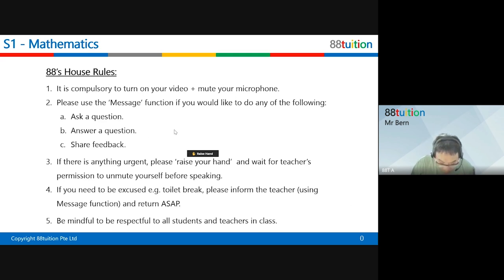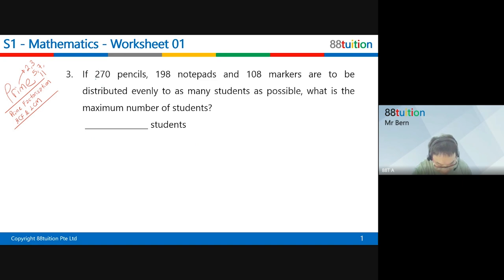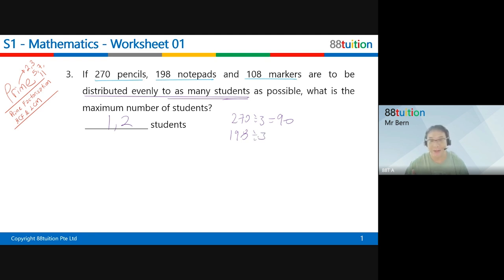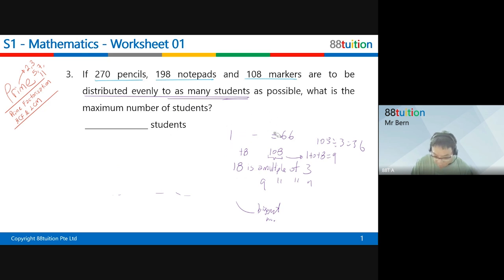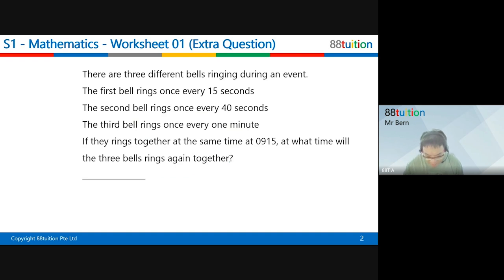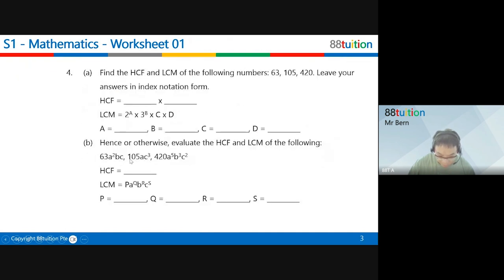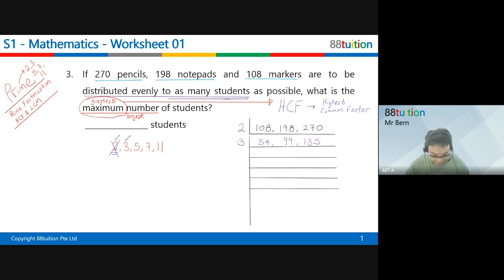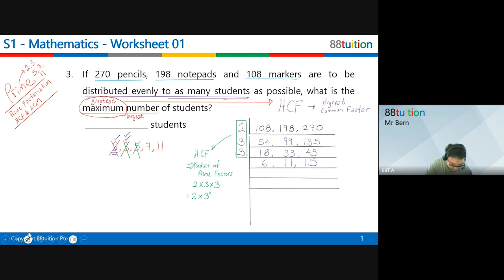S1 - Group B - Mathematics - Tutorial 2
Highlights Of This Tutorial :

Primes, Highest Common Factor (HCF) and Lowest Common Multiple (LCM)
Learning Objectives
• Perfect Square and Perfect Cube
• Square Root and Cube Root
• Working Backwards